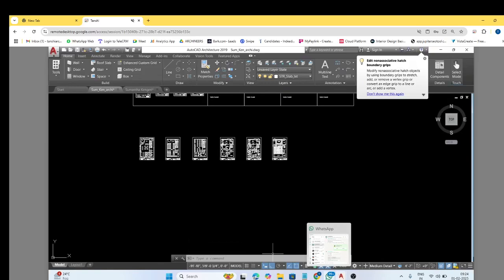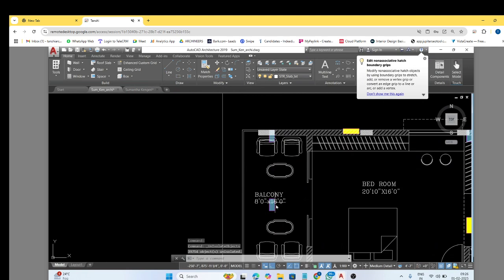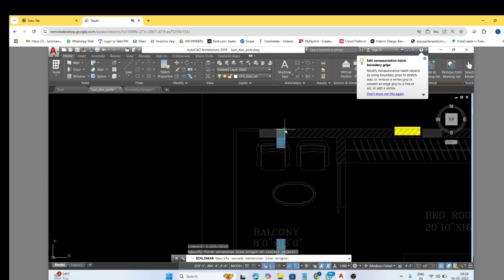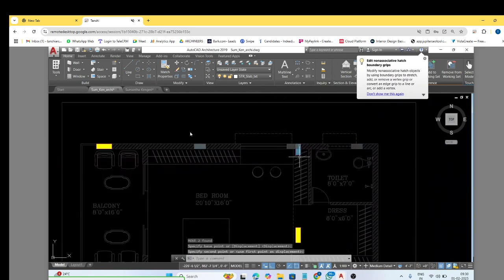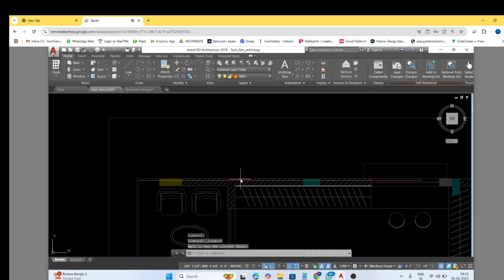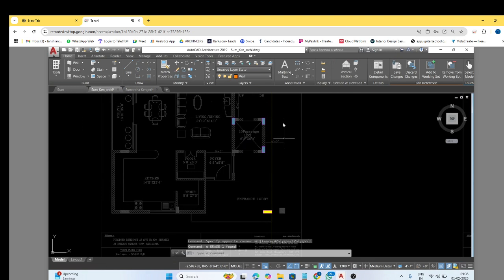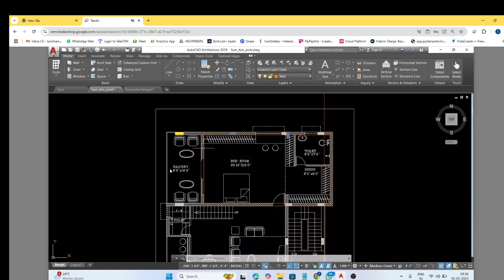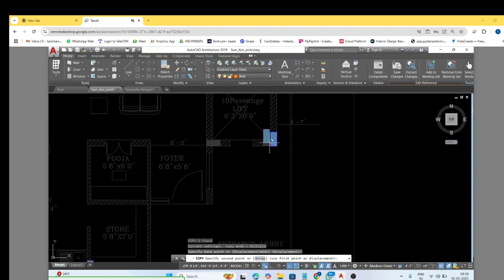How to Recreate Columns & Walls in AutoCAD from a Floor Plan PDF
In this tutorial, I’ll show you how to recreate columns and walls in AutoCAD from a previously done floor plan in PDF format. We’ll go step by step, starting from importing the plan, using existing blocks, and applying essential AutoCAD commands like Isolate and Unisolate to streamline the process.

🔹 What You’ll Learn:
✔ Placing columns and walls using block command
✔ Using Isolate and Unisolate, block command  for better workflow
✔ Optimizing accuracy and efficiency in AutoCAD